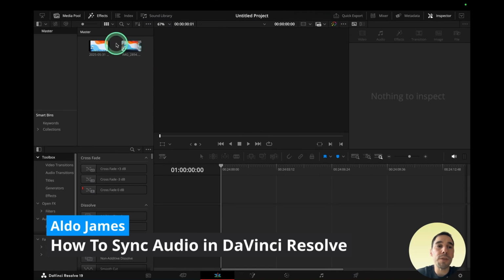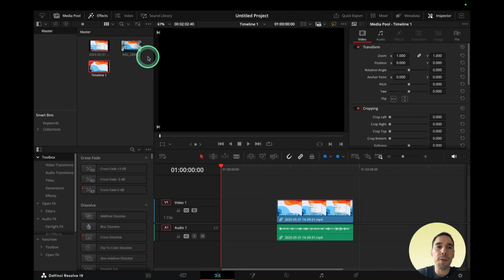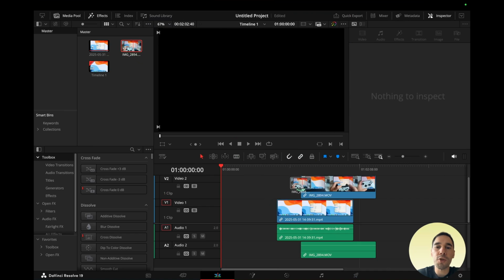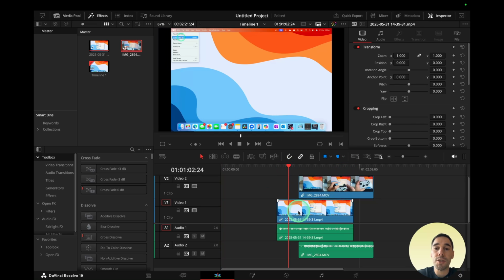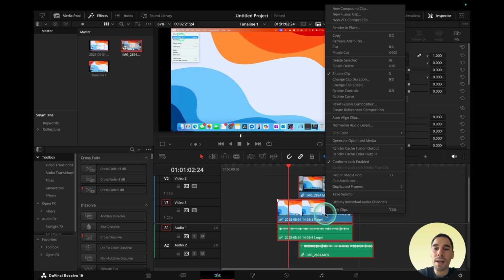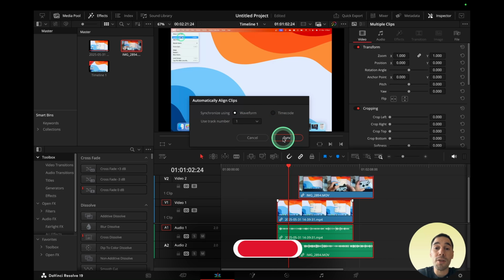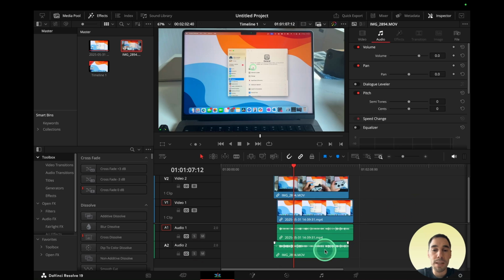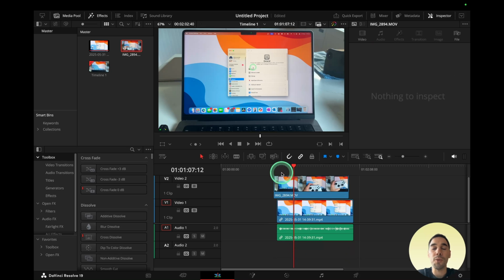How To Sync Audio in DaVinci Resolve (2025)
In this video you will learn how to easily sync audio tracks in davinci resolve using the waveform option.